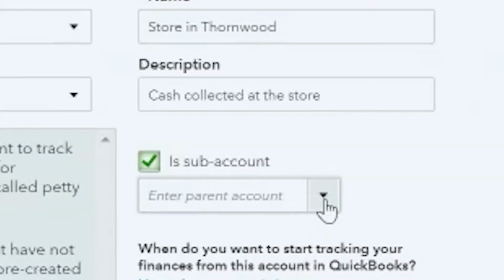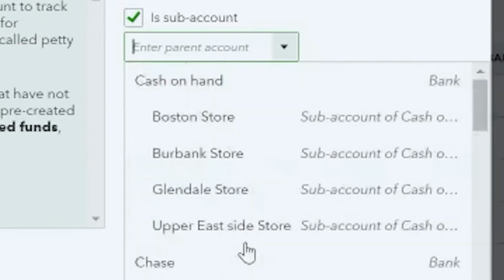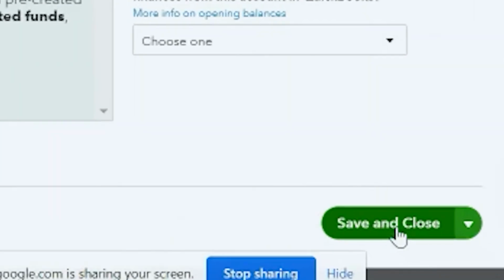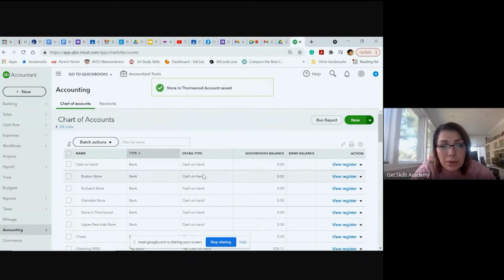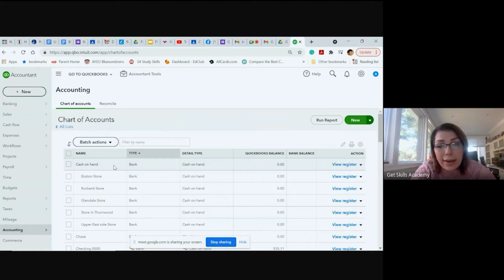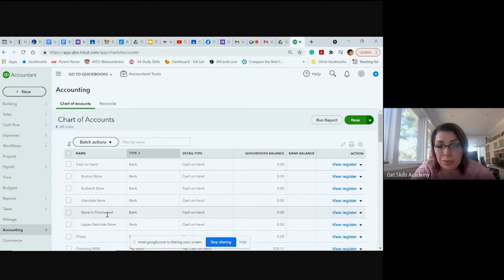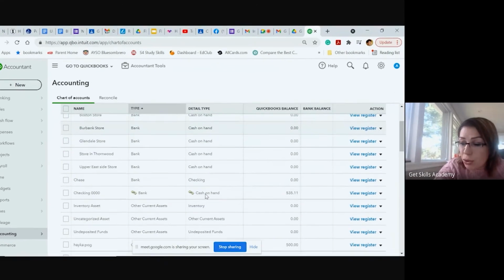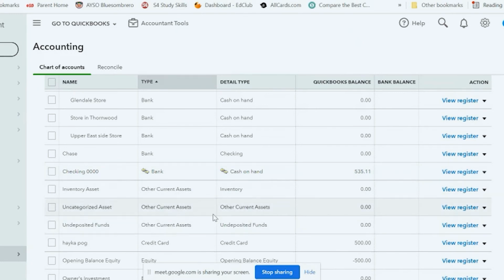QuickBooks Tutorial Part-6: How to add sub-account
Learn bookkeeping principles using
Here is the 6th part of the Bookkeeping tutorial course. If you have any question, leave it in the comment.